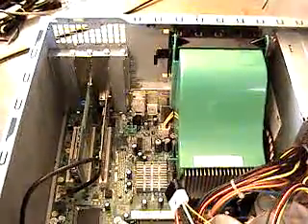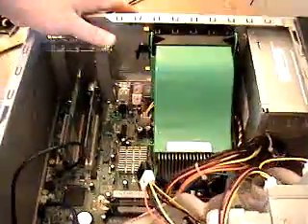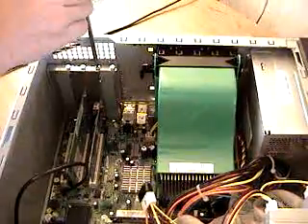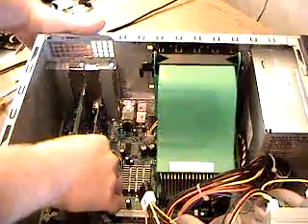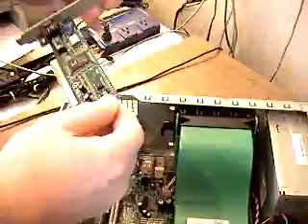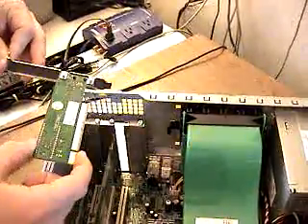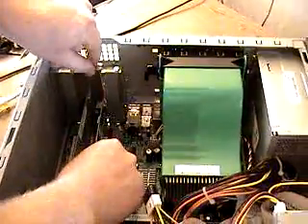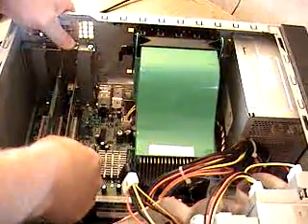Network Card NIC replacement installation how to.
How to replace and or install a pci network card. If this seem too hard just buy a usb network connector for about 20 bucks from newegg com or tigerdirect i have one in Raleigh nc near my house.

Our main sites are here...

Other sites of interest.